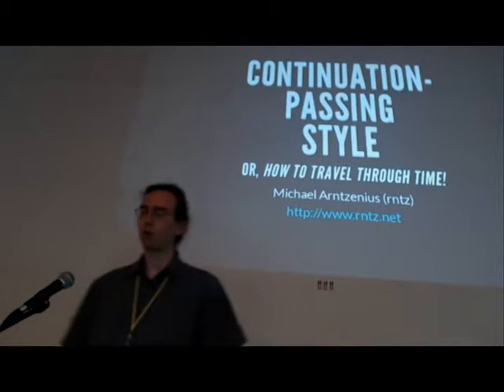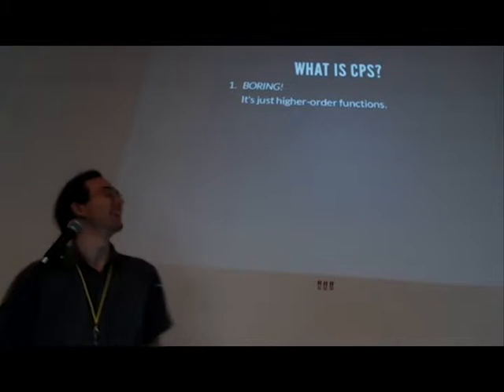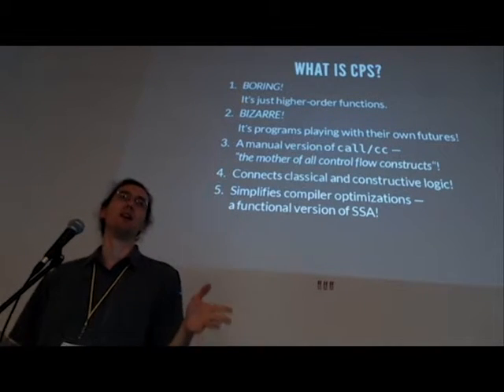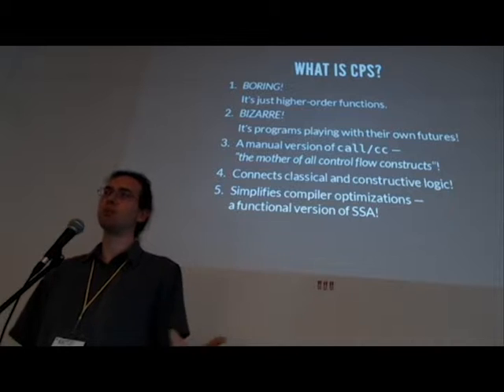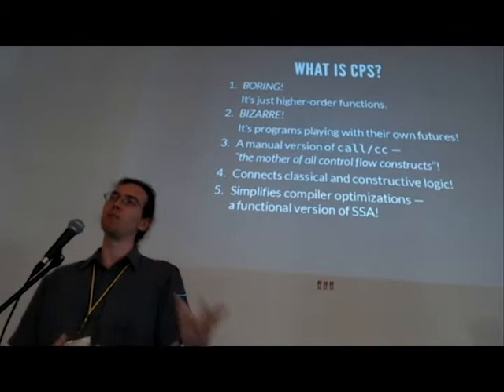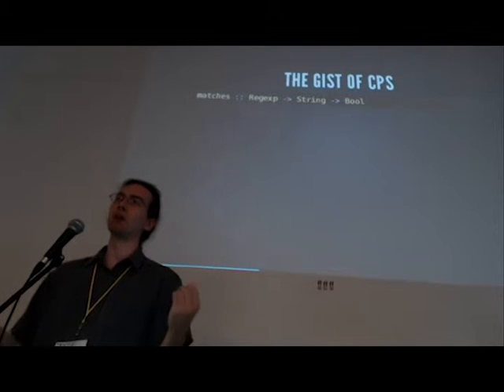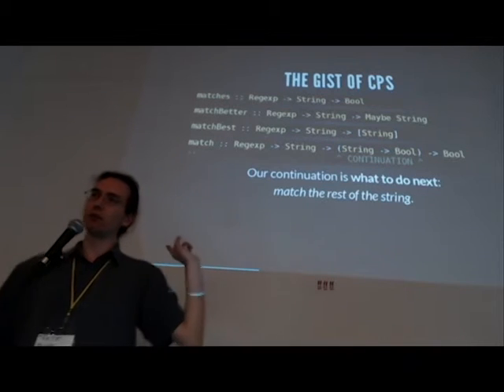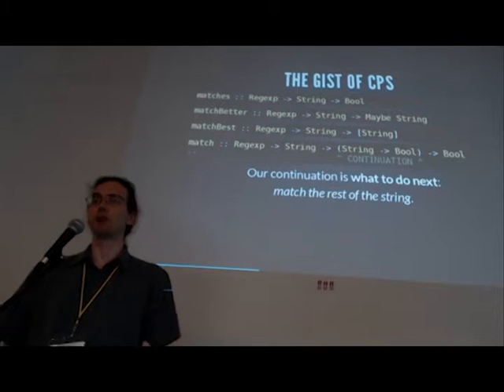!!Con 2014 - Michael Arntzenius: Continuations; or, how to travel through time!